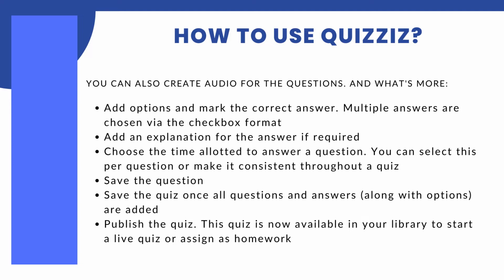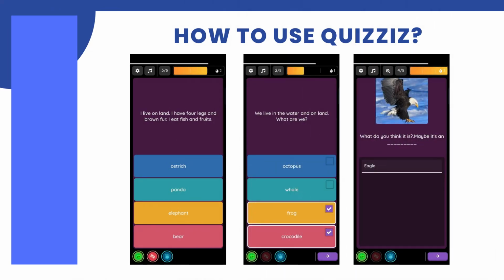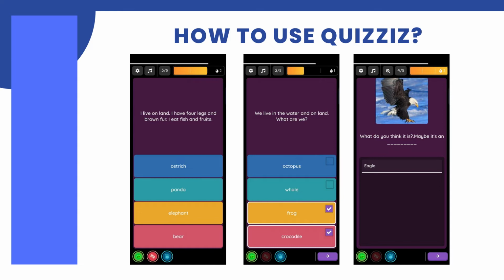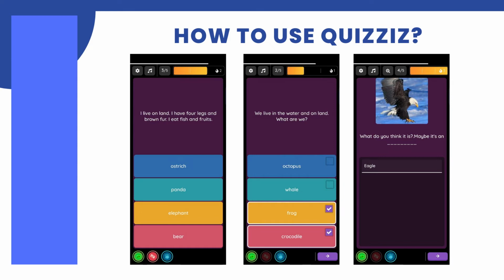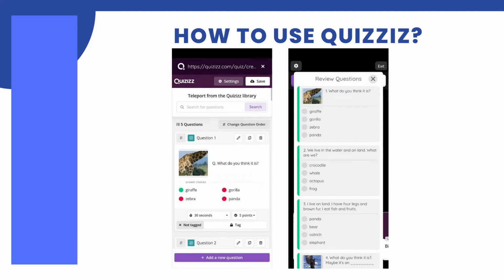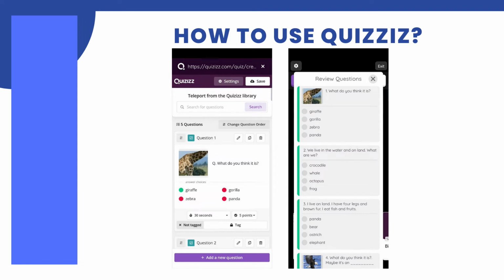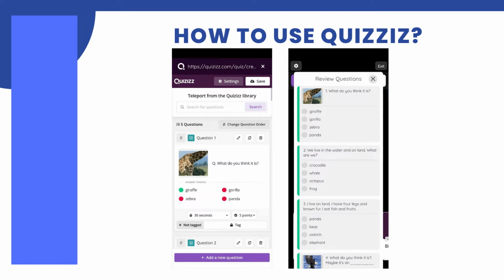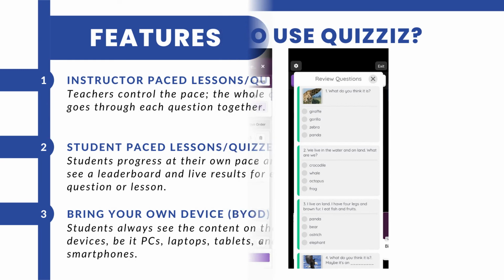Task 1 Project Proposal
This video is recorded as a part of Task 1 assignment of EDUP3053 Tecnology forTeaching & Learning